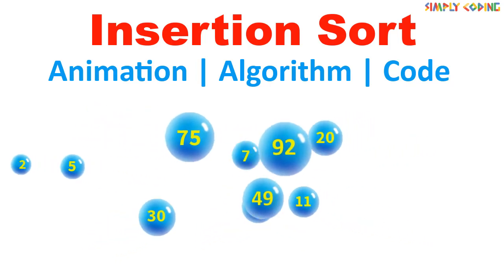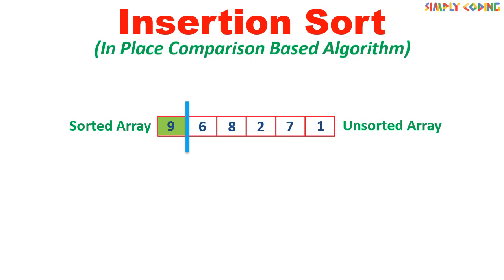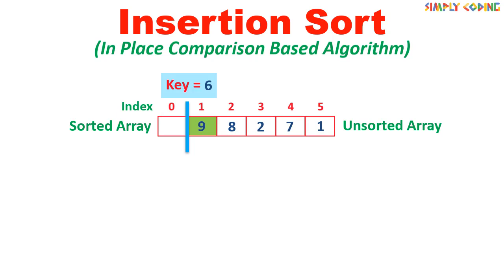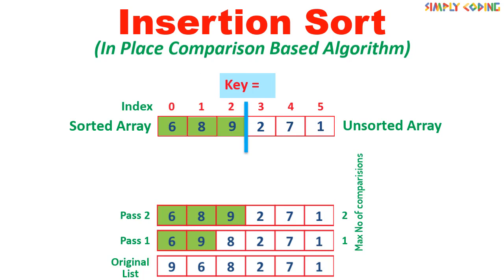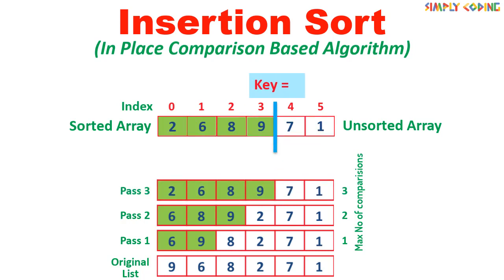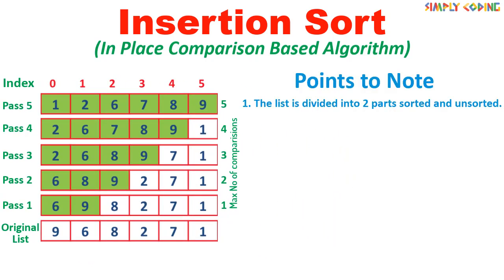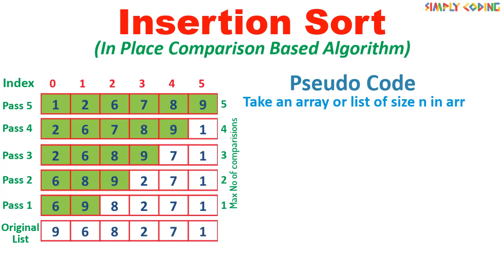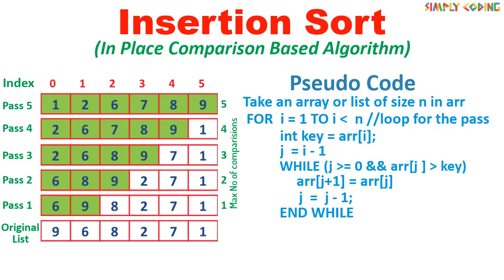Insertion Sort Animation | Algorithm | Code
This video explains Insertion sort using animation and then gives the Pseudo code and Java code

00:00 What is Insertion Sort
00:27 Insertion sort Animation
05:01 Insertion Sort Pseudo Code
06:10 Insertion sort Java code